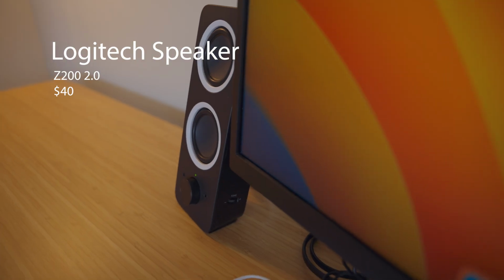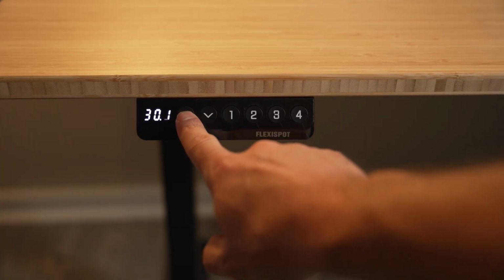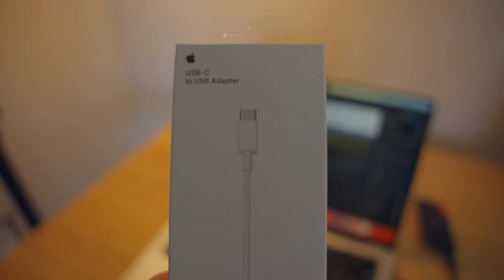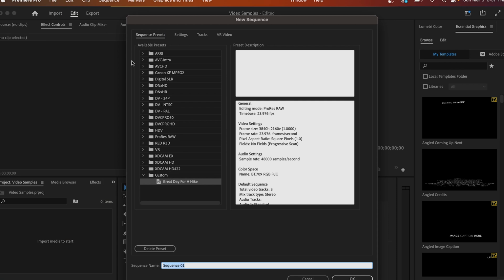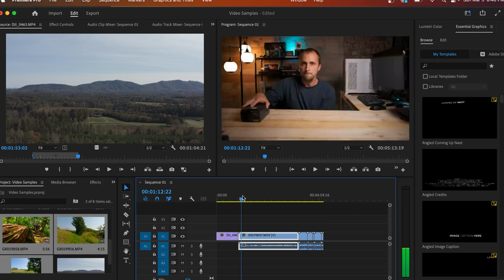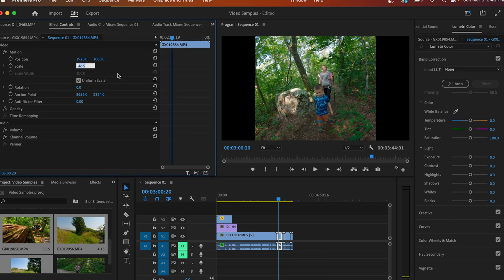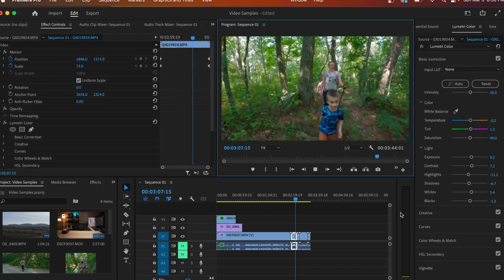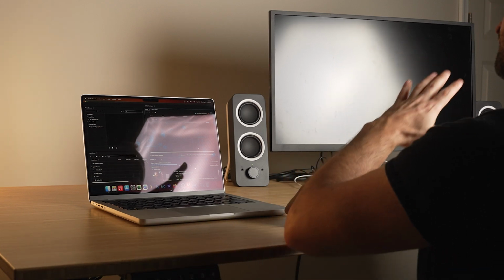BEST Bang for Buck VIDEO EDITING COMPUTER for 2023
FlexiSpot offers cost-effective standing desks!
Don't miss the Flash Sale for E1 through March 21-23, $169.99 ONLY!

In this video I discuss two computers that I have found to be the best bang for buck for video editing in 2023. One setup is for stationary/non-mobile editing. The other setup is for mobile, on-the-go editing. I also demonstrate how this configuration handles 4K video editing including 10-bit, HEVC, high bitrate footage.

Table of Contents:
0:00 - Introduction
0:42 - Footage this video editing setup handles with ease
1:01 - Stationary vs mobile configurations
1:21 - First configuration: Stationary configuration
2:34 - FlexiSpot Standard Standing Desk E1
3:55 - Second configuration: Mobile configuration
5:53 - Editing experience demonstration
15:05 - How to decide what video editing hardware is right for you
18:25 - Conclusion

CAMERA GEAR I USE:
- GoPro Hero 10 Black
- GoPro Hero 9 Black
- Sony a7S III Full-Frame Mirrorless Camera
- DJI Osmo Action 3